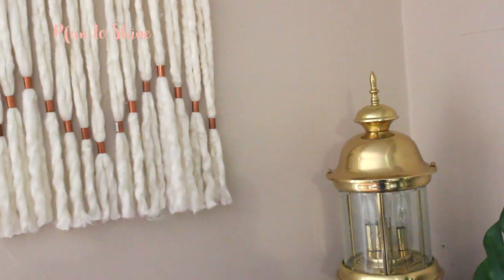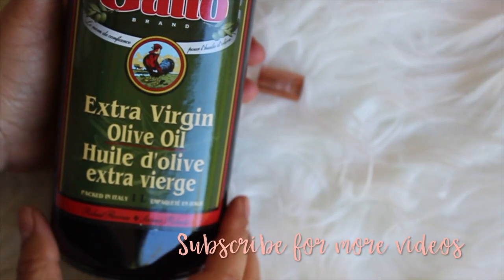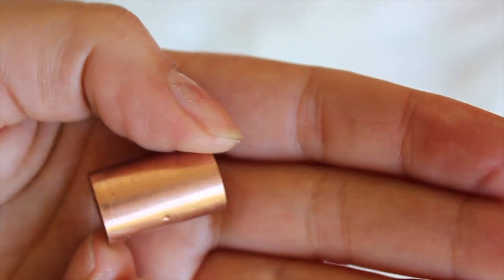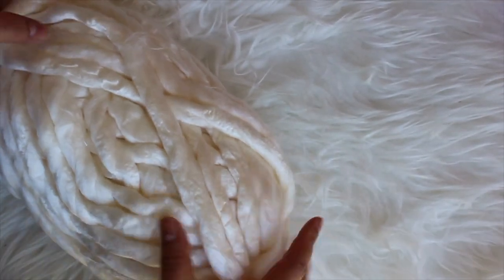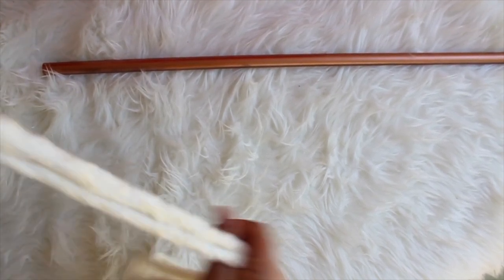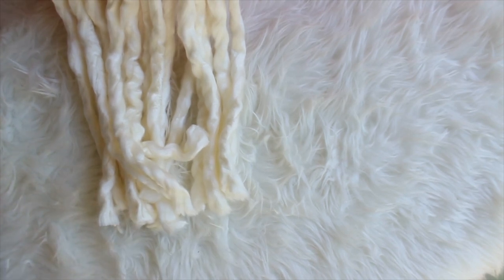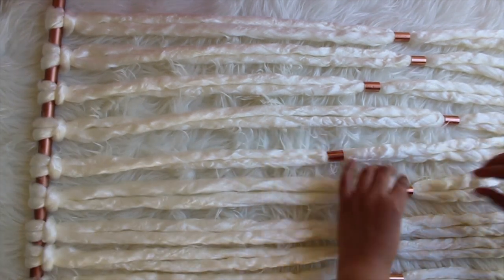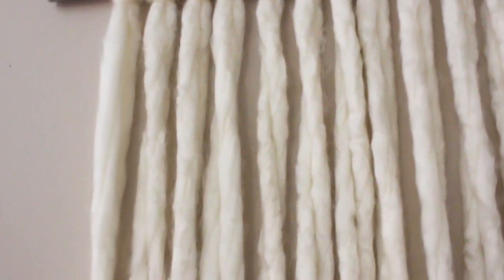DIY : Yarn Wall Hanging | Plan to Shine